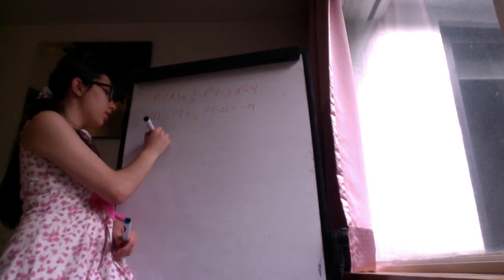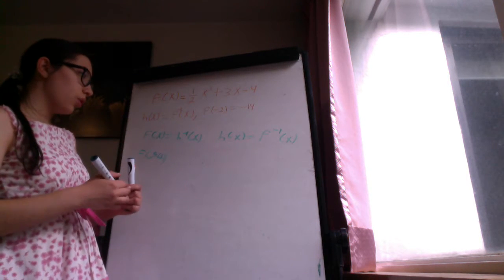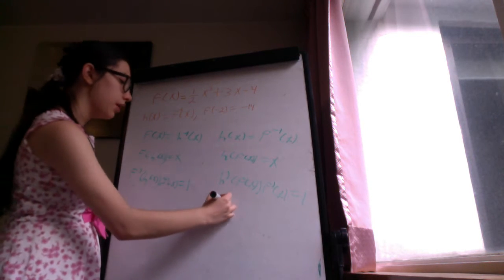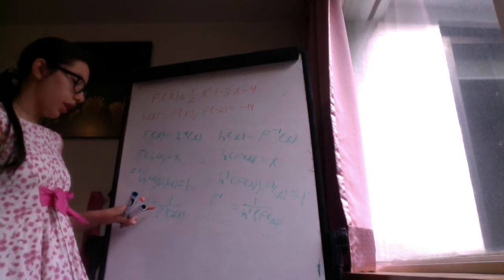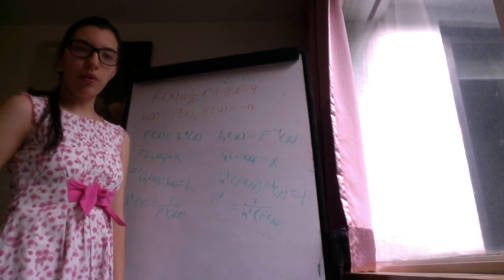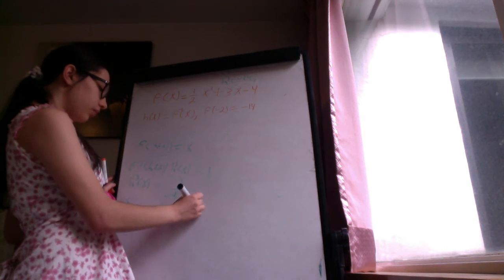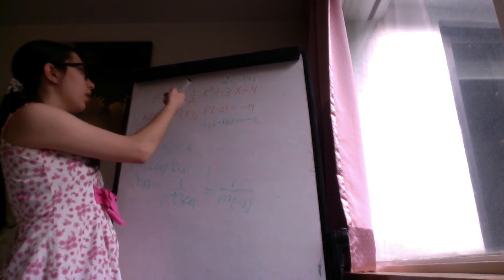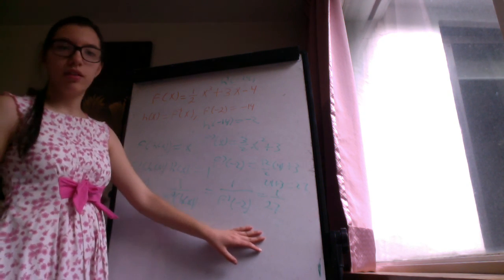Derivative of Inverse functions and Example